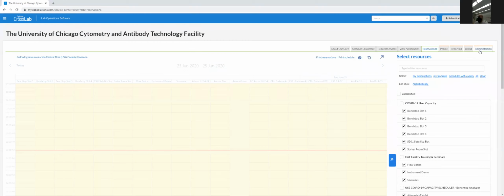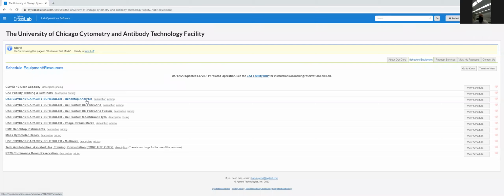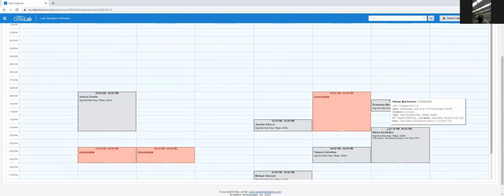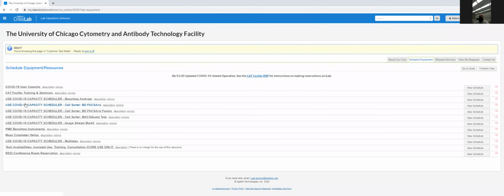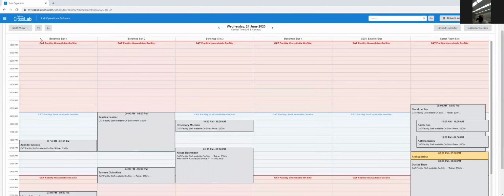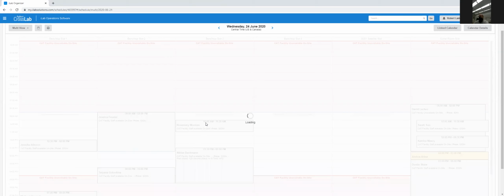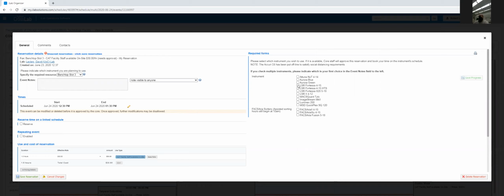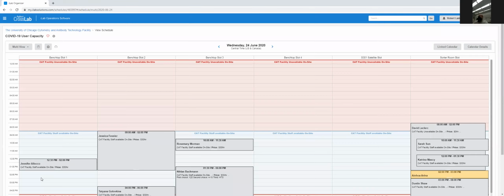CAT Facility Capacity Scheduler Tutorial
Some users have reported confusion with the new capacity scheduler. This short instructional video takes you through the process step-by-step. To see this in a picture format and additional info, see our